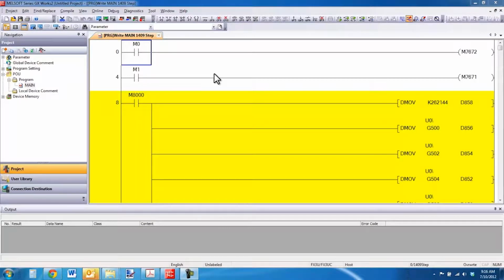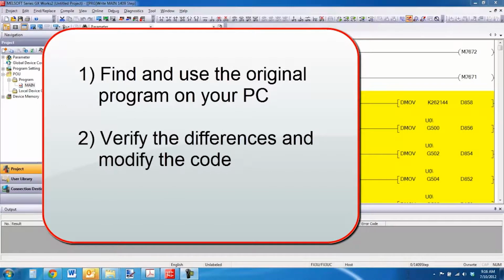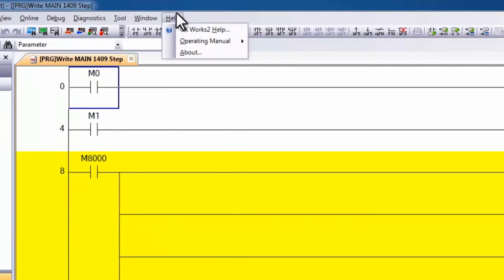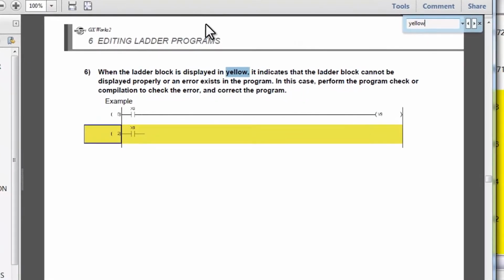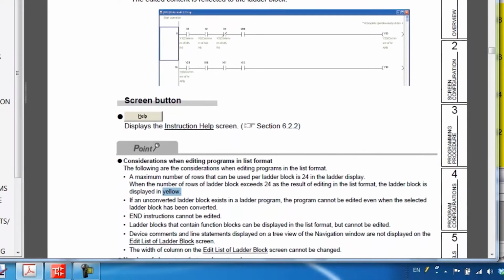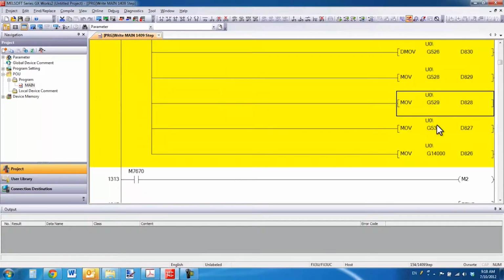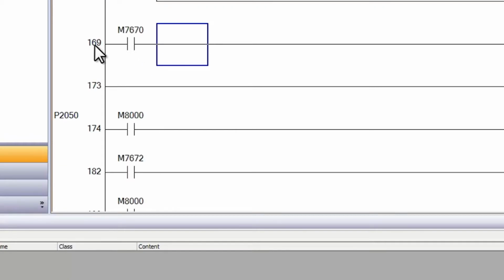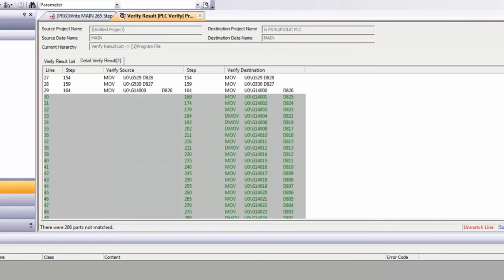Mitsubishi Quick Tips: Yellow Highlighted Ladder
This video discusses the situation where GX Developer or GX Works2 displays yellow highlighted ladder logic after reading a project from a Mitsubishi PLC and it provides instructions on how to resolve this issue.